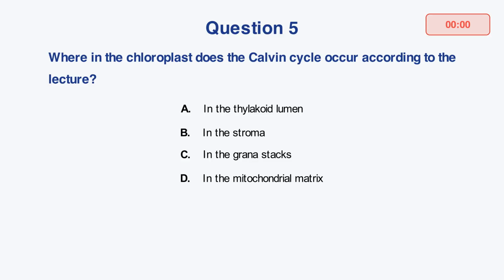TOEFL Listening Practice: Lecture on the Chemistry of Photosynthesis | Academic Test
Challenge your TOEFL Listening abilities with this lecture on chemistry and biology. The professor explains the complex chemical reactions of photosynthesis, from light-dependent reactions to the Calvin cycle.
This practice is perfect for test-takers looking to improve their comprehension of biochemical pathways.
Key Topics Covered:

● Light-Dependent Reactions: How photosystems in the thylakoid membrane capture light energy to produce ATP and NADPH.
● The Calvin Cycle: The role of the enzyme Rubisco in "fixing" CO2 from the atmosphere into organic molecules.
● Photorespiration: The inefficient process that occurs when Rubisco reacts with oxygen instead of CO2, and how C4 plants evolved to minimize it.
● Energy Coupling: How the ATP and NADPH produced in the light reactions are used to power the Calvin cycle in the stroma.
Elevate your TOEFL and IELTS preparation! for